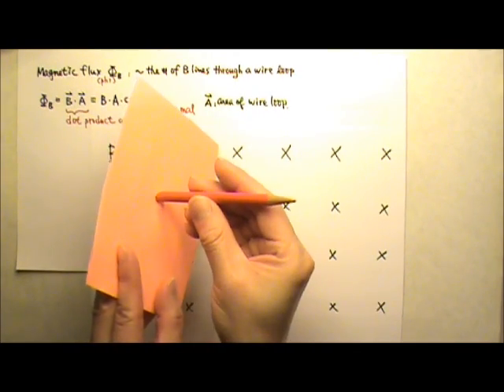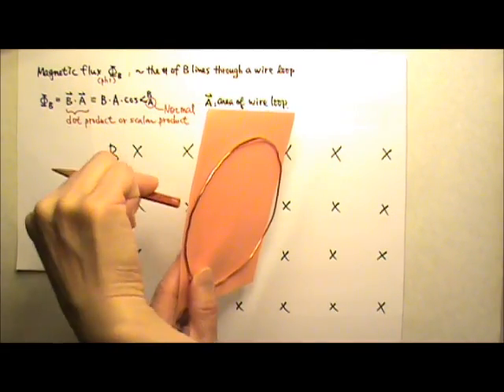AP Physics 2: Induction 2: Magnetic Flux